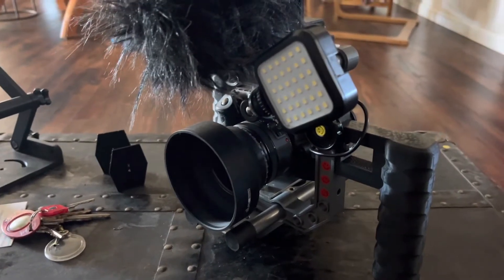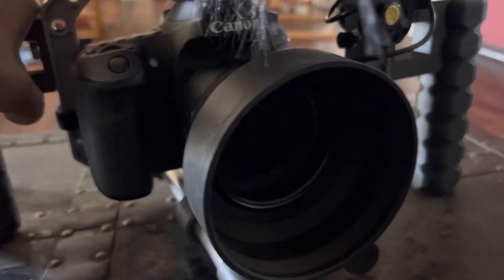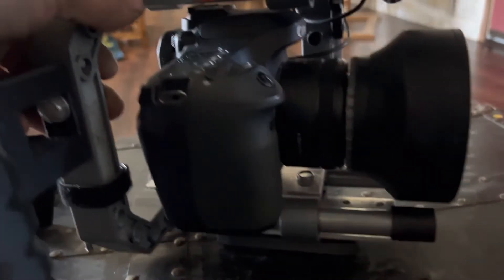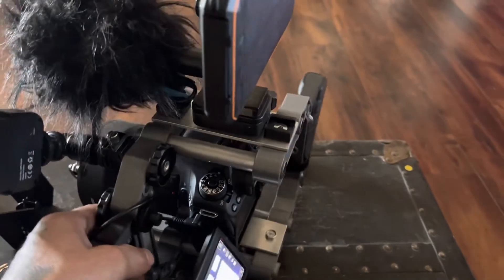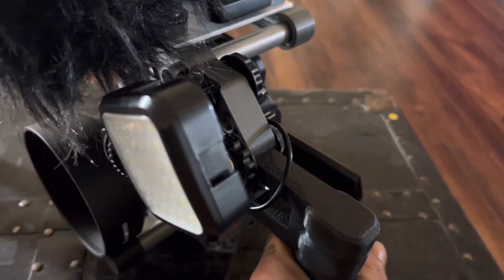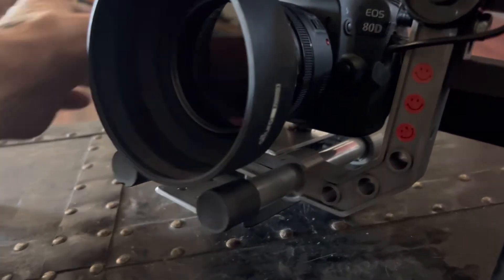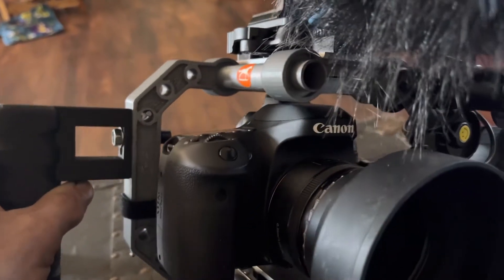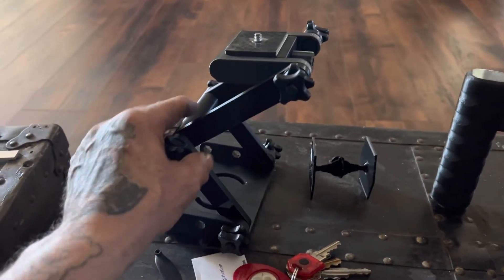3d printed Canon 80d video rig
Some camera accessories that I 3d printed with my modded Ender 3 Pro. Was having issues keeping steady with just camera on 50mm lens so I went on thingiverse and found some models I thought may help. Some of the pieces I fabricated with aluminum. Made the wind muff out of a dead muppet. lol. I have since collected a lot more gear. This is my first real camera and I  must say I I got sucked in to the hobby.